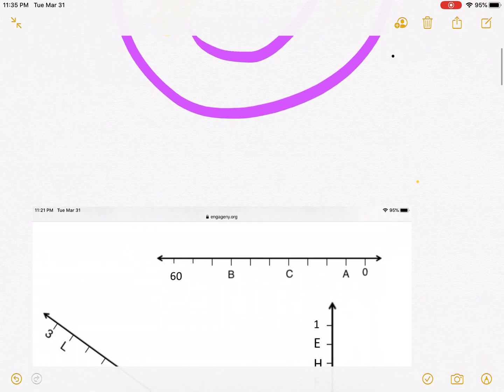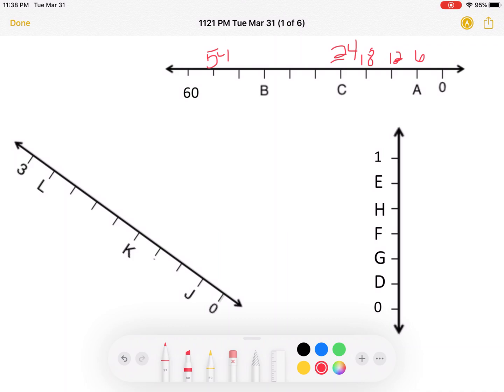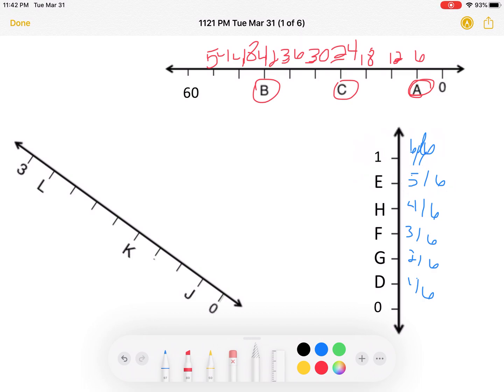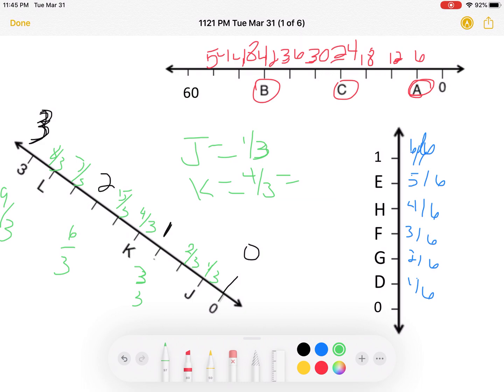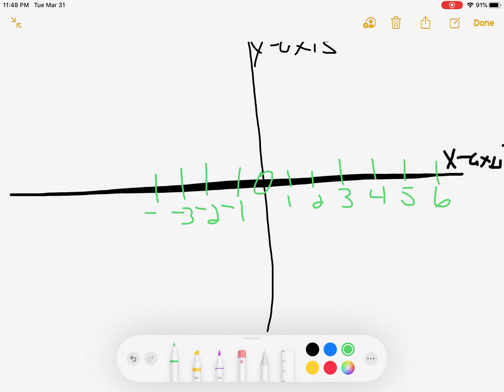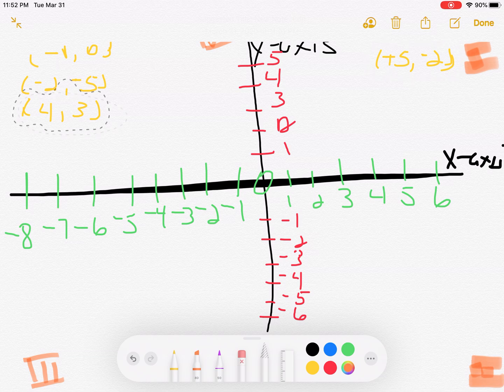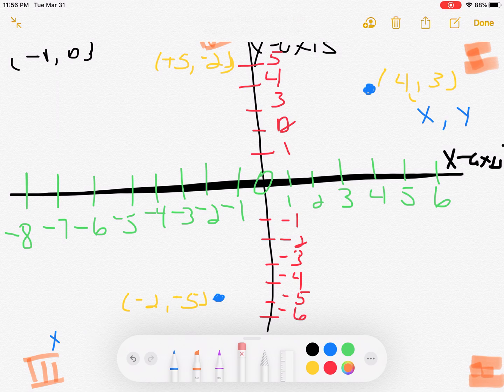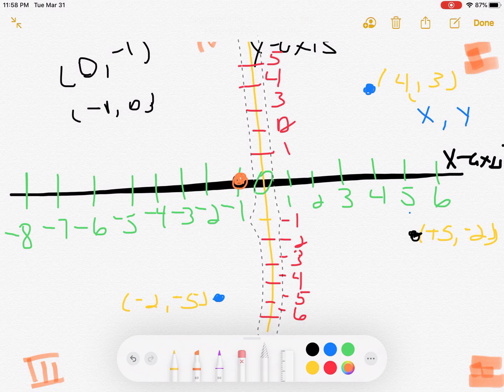Module 6 Lesson 2 Grade 5 Warm Up